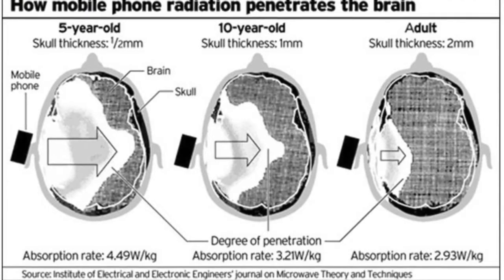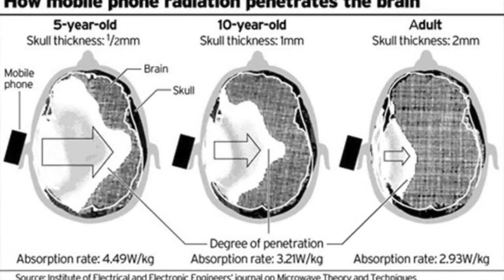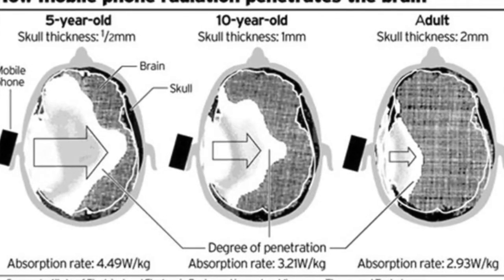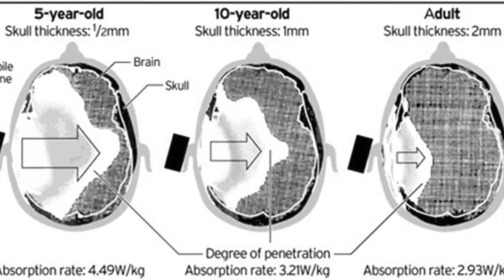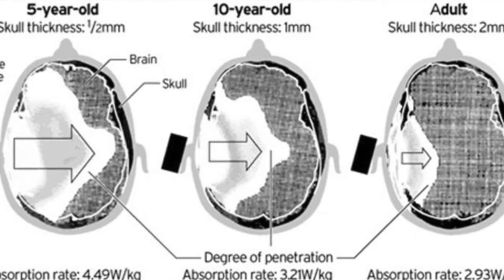Cell Phone Protection From EMFs and Radiation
This is week 2 of the 4 part series on cell phone protection and safety from EMFs and radiation.

What cell phone manufacturers don't want you to know is that cell phones are not made to touch our body. Each manufacturer and model has a different safety rating and a different distance that they should be held from your body. Make sure you google your specific phone and model to find what it is for you.